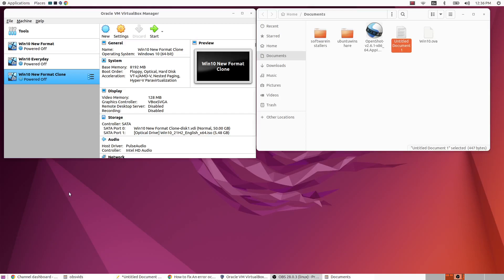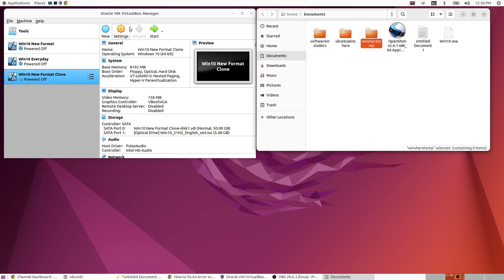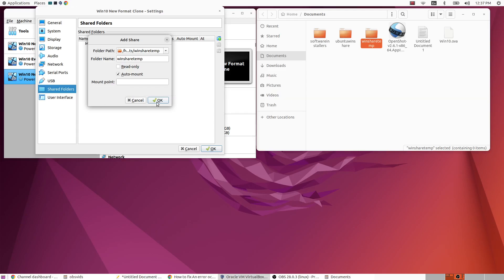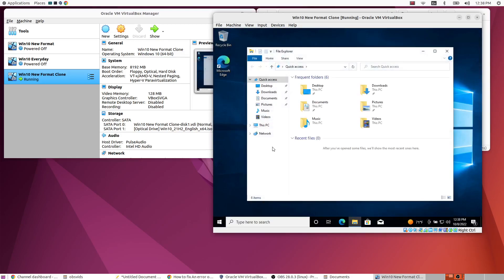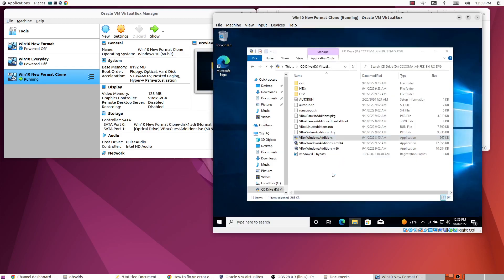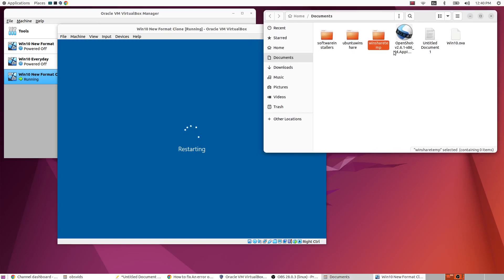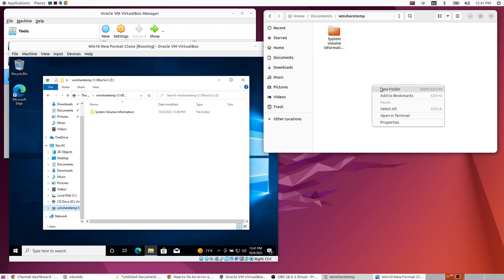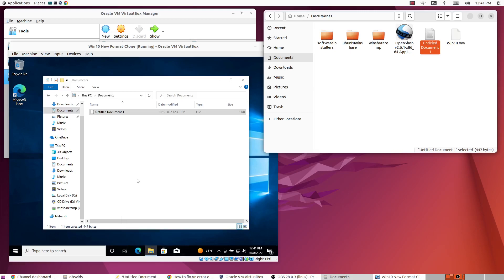How to enable a shared folder in Ubuntu Host Virtual Box with Win 10 Client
How to enable a shared folder in Ubuntu Host Virtual Box with Win 10 Client. This video details the method to enable shared folders in Win 10 in VB from an Ubuntu 22 host using Guest Additions. This also works to enable drag and drop. Watch for more info.